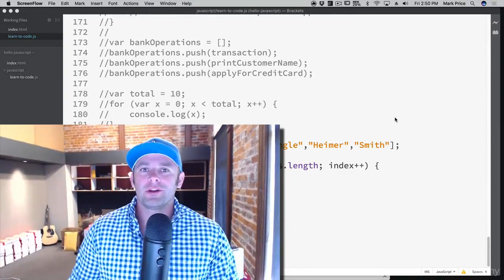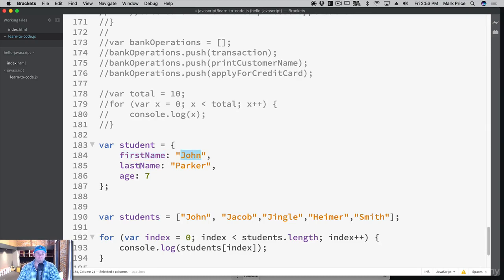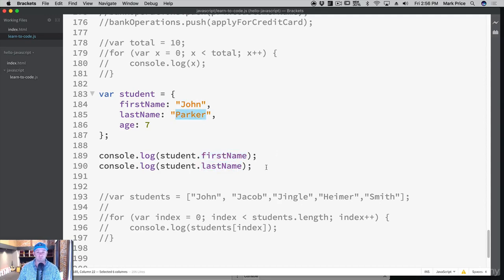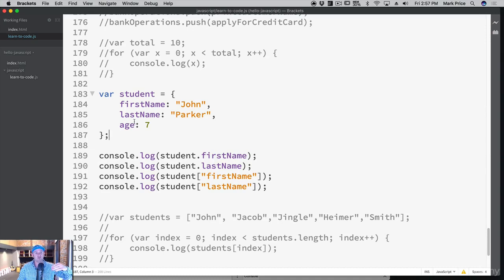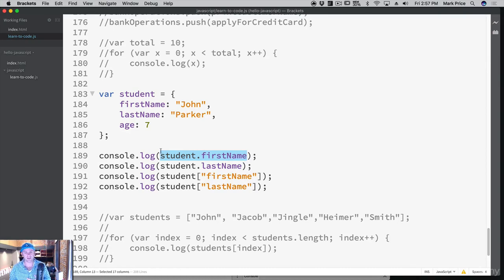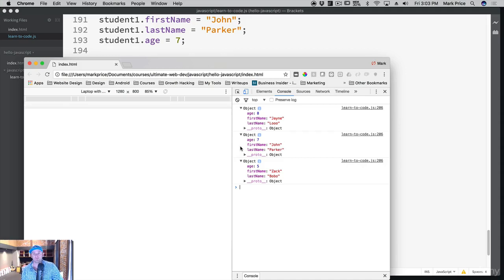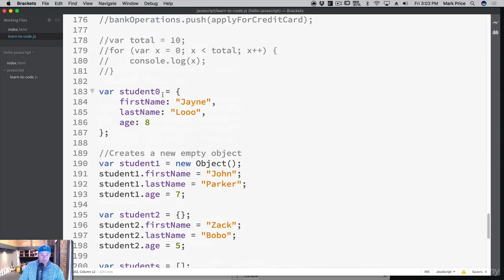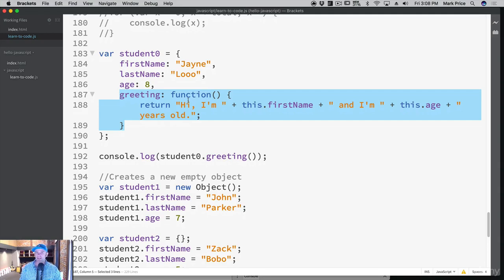41. Javascript Objects - Full stack web development Course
In this FullStackWebDevelopment tutorial series video, We are going to learn about basics of javascripts objects, how can we work with them to compact our code and make it reusable.

JavaScript object is a collection of named values. These objects are quite different from JavaScript’s primitive data-types(Number, String, Boolean, null, undefined and symbol) in the sense that while these primitive data-types all store a single value each (depending on their types).

Objects are more complex and each object may contain any combination of these primitive data-types as well as reference data-types. Loosely speaking, objects in JavaScript may be defined as an unordered collection of related data, of primitive or reference types, in the form of “key: value” pairs. These keys can be variables or functions and are called properties and methods, respectively, in the context of an object.

An object can be created with figure brackets {…} with an optional list of properties. A property is a “key: value” pair, where a key is a string (also called a “property name”), and value can be anything.
For example:
var student1 = {
    name : "Boris Johnson",
    rollNo. : "07",
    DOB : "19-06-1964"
    display: function() {
    return “Hii, I’m “ + this.name + “ bearing Roll no. “ + this.rollNo + “ and my date of birth is “ + this.DOB;}
console.log(student1.display());

In the above example “name”, “Roll no.”, “DOB” are all keys which are the property of the object “student” and “Boris Johnson”, “07” and “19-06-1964”(which are all string type) are values of these keys respectively. We separate keys and values of an object with a comma. We can also create a function inside of an object. Here the key is “display” and function() is the value. this keyword is used to refer to the property of the specified object. If we are inside of a function and want to refer to other properties inside of an object we use this keyword.

There are two other ways we can work with objects:
A) Creating new empty object: var student1 = {};
     student1.name : "Boris Johnson";
     student1.rollNo. : "07";
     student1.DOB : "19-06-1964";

B) Object Constructor: It creates an object wrapper for the given value. This, used in conjunction with the “new” keyword allows us to initialize new objects.

Example:
    var student1 = new object();
    student1.name : "Boris Johnson";
    student1.rollNo. : "07";
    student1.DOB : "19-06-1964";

Week 1 : Day 7
Section 5 : Learning to Code With Javascript
Tutorial 41:  Javascript Objects